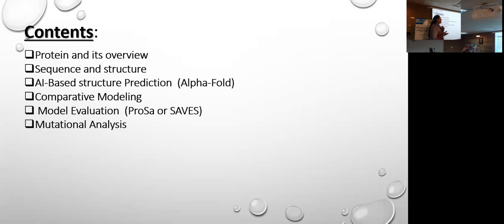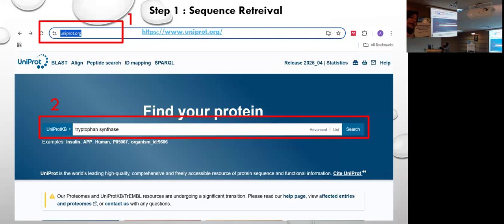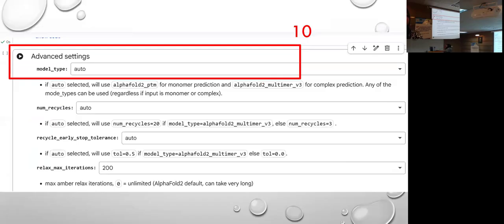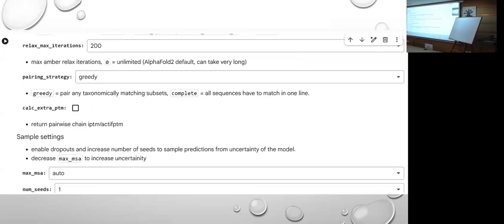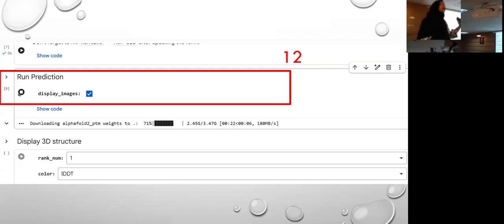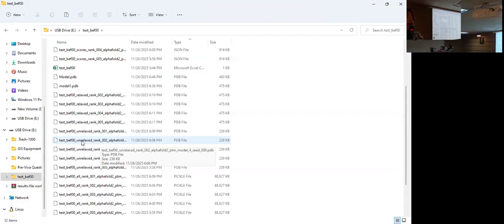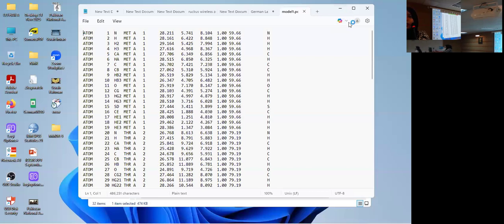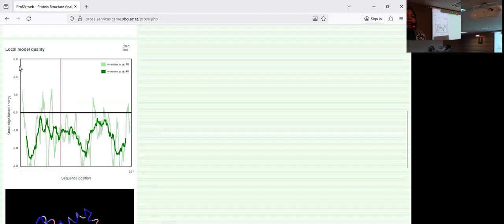9th INTERNATIONAL SYMPOSIUM CUM TRAINING COURSE ON MOLECULAR MEDICINE AND DRUG RESEARCH MMDR 9 LEJ